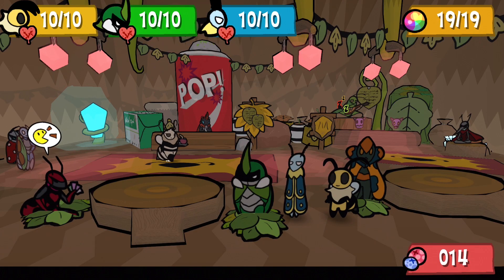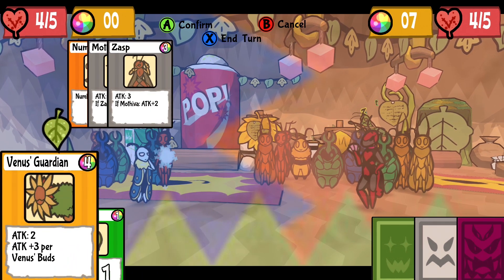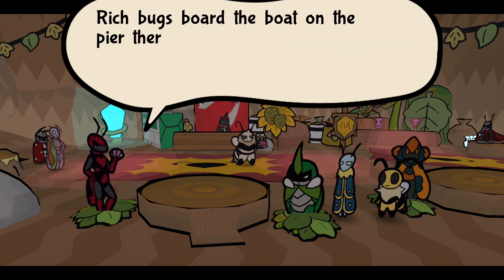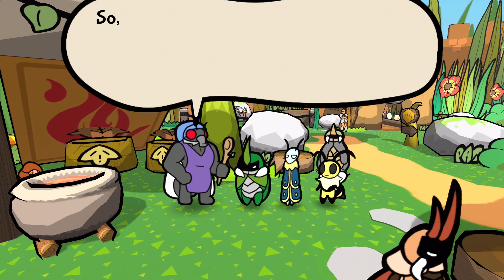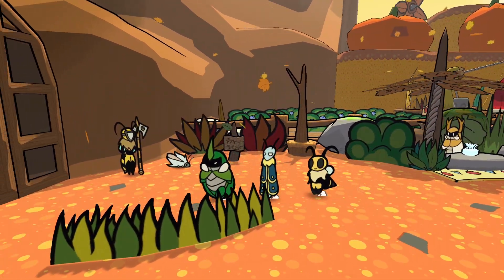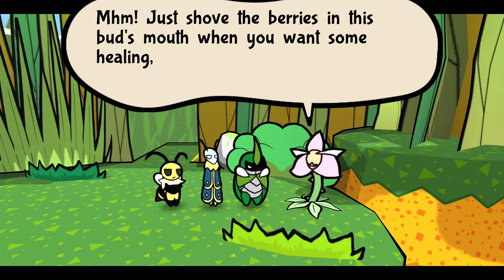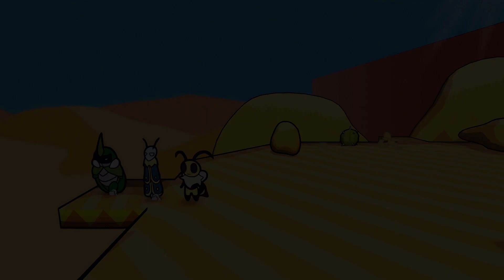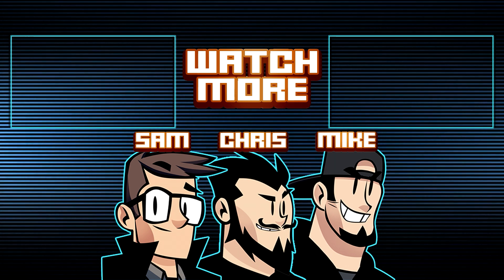Bug Fables The Everlasting Sapling Let's Play: Lost Sands Liaisons - PART 23 - TenMoreMinutes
Chris and Sam up the challenge by dueling Carmina to a real battle of Spy Cards in the Underground Tavern before heading off in search for the Lost Sands and everything that stay hidden within it.

Let's Play Bug Fables: The Everlasting Sapling!

Bug Fables: The Everlasting Sapling is a role-playing video game developed by Panamanian independent studio Moonsprout Games and published by Dangen Entertainment.  Taking inspiration in art and gameplay from the first two Paper Mario games, the game's plot centers around three bugs—Vi, Kabbu, and Leif—as they search the mythical land of Bugaria in pursuit of vast treasures and eternal life.

ABOUT THE STORY:
Bug Fables: The Everlasting Sapling is an adventure-RPG following three heroes, Vi, Kabbu, and Leif, as they embark on an epic quest in Bugaria in search of The Everlasting Sapling, a treasure that can grant immortality! Bug Fables combines colorful platforming with the heroes' unique abilities as they explore a wide variety of areas in the kingdom. Turn-based battles make use of Action Commands that can power up your attacks!

Hidden within the foliage of nature lies a small but prosperous continent - Bugaria. Insects from all over the world travel to it in search of the treasure scattered across it. The most sought after of these relics is The Everlasting Sapling! Eating just one of its leaves can grant even immortality! In search of this ancient artifact, a brave team of explorers - Vi, Kabbu, and Leif - will travel across many different environments. In order to do so, they must work together to clear puzzles, defeat strong enemies and help the general bug populace!

-Seven lush chapters of story following the heroes across Bugaria!
-Traverse vast overworlds that transition into turn-based combat! Use action commands with Vi's Beemerang, Leif's Ice Magic, or Kabbu's Horn to make attacks more effective or block enemy attacks! Turn the tide of battle with the Turn Relay feature to exploit enemy weaknesses with the power of teamwork!
-Explore unique areas including: The Ant Kingdom, the treacherous Snakemouth Den, the picturesque Golden Hills, The Lost Sands, and Vi's home, the Bee Kingdom!
-Utilize a cooking system to turn ingredients into items that can help you in battle!
-Engage in a Tattle System that lets you hear your party interact with each other as they discover all the secrets Bugaria has in store!
-Over 30 sidequests and 15 optional bosses!

The gameplay of Bug Fables is heavily inspired by that of Paper Mario and its sequel, The Thousand-Year Door. The player controls three characters: Vi the bee, Kabbu the beetle, and Leif the moth. When exploring the overworld, these characters can use their unique abilities to traverse the environment, solve puzzles, and find secrets, and as the game progresses, more abilities are unlocked. Enemies are visible on the overworld and can be either engaged or avoided. Combat is played in a turn-based format which makes use of small minigames similar to Paper Mario, as the player must time button presses to maximize the efficacy of their moves, or to take less damage from enemy attacks. The party also shares Teamwork Points (TP), which are used for special attacks, as well as Medal Points (MP), which are used for equipable medals that can either enhance certain attributes, grant resistance to status debuffs, or unlock special moves. Upon winning a battle, the party is awarded Exploration Points (EP); earning enough EP will increase the party's level, where the player can choose to increase their HP, TP, or MP.